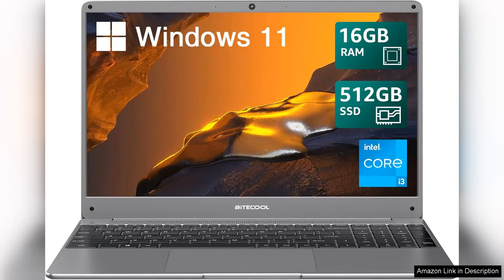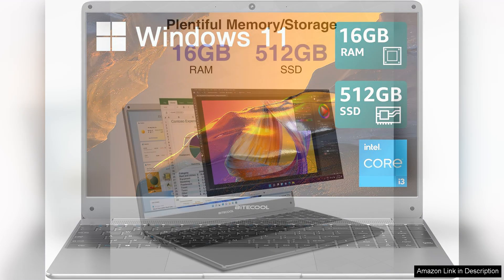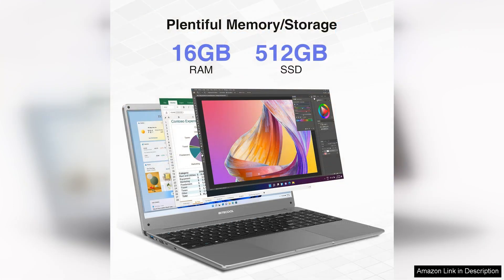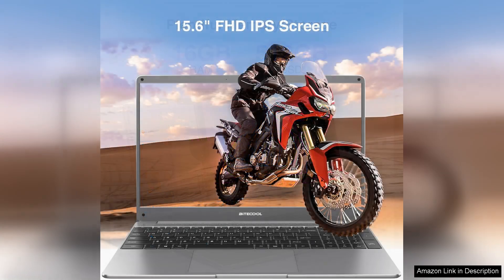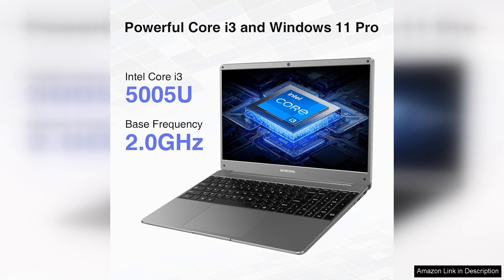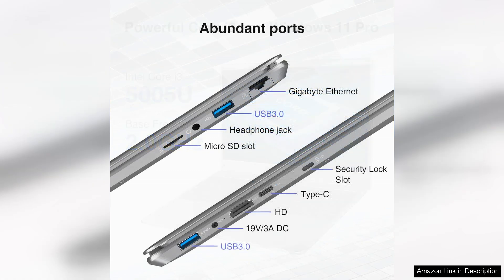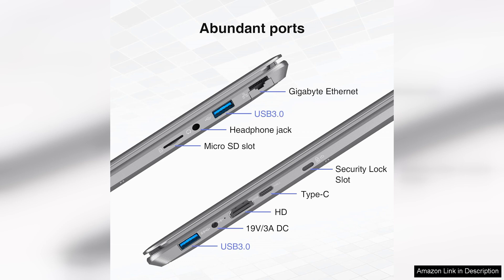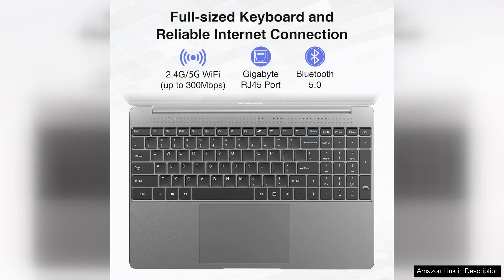15.6" Windows 11 Laptop Intel Core i3-5005U 16GB RAM 512GB SSD FHD Review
15.6" Windows 11 Laptop Intel Core i3-5005U 16GB RAM 512GB SSD FHD Review

I recently purchased the 15.6" Windows 11 Laptop featuring an Intel Core i3-5005U processor, 16GB RAM, and a 512GB SSD, and I must say, it’s a solid choice for anyone in need of a reliable and efficient device for everyday tasks.

The laptop’s Full HD (FHD) display delivers vibrant colors and sharp images, making it great for streaming videos and working on graphic projects. The screen size strikes a good balance between portability and usability, allowing for comfortable multitasking without feeling cramped.

Powered by the Intel Core i3-5005U, this laptop handles basic tasks with ease. Whether you're browsing the web, using office applications, or watching movies, the performance is smooth and responsive. The 16GB of RAM is a standout feature that ensures seamless multitasking, allowing me to run multiple applications simultaneously without any noticeable lag. The 512GB SSD not only provides ample storage but also contributes to fast boot times and quick file access, enhancing the overall user experience.

Windows 11 is a joy to use, offering a refreshed interface and improved features that make navigation intuitive. The integration of virtual desktops and Snap layouts has boosted my productivity, allowing me to organize my workspace efficiently.

However, if you're looking for high-end gaming or resource-intensive software capabilities, this laptop might not meet those needs. It’s best suited for students, professionals, or casual users who require a dependable computer for daily activities.

In conclusion, this 15.6" Windows 11 laptop is an excellent value for its price, combining solid performance, ample storage, and a quality display. It’s perfect for those who need a dependable machine for everyday use without breaking the bank. Highly recommended for anyone seeking efficiency and reliability in a sleek package.